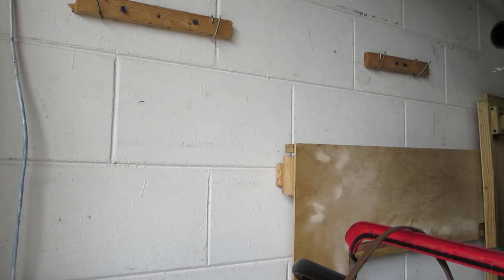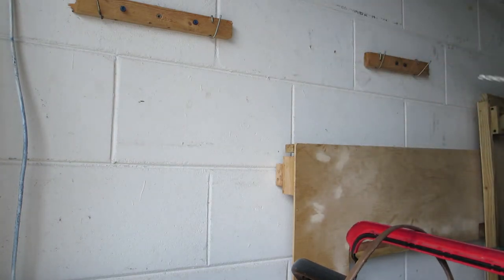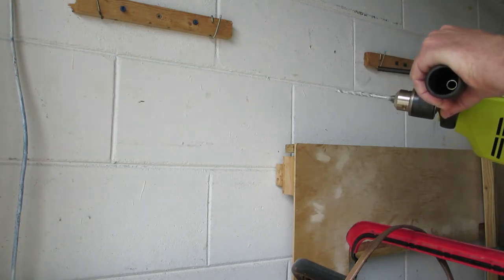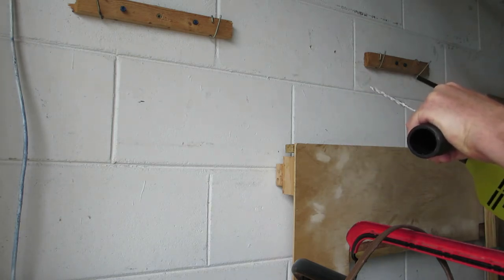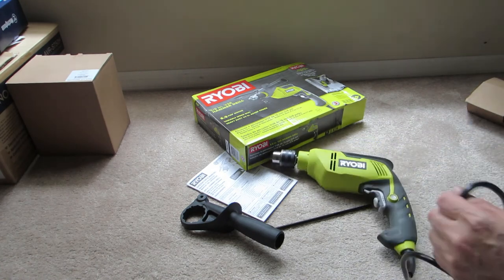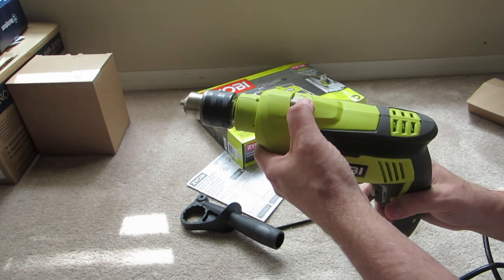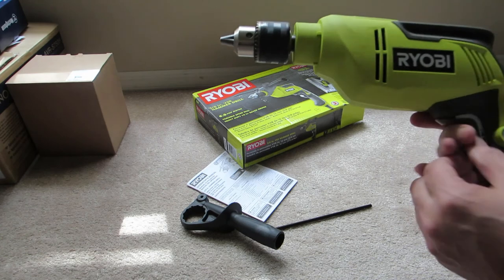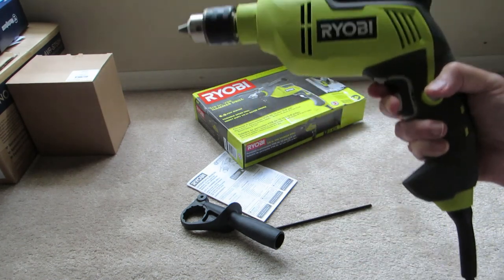Ryobi Corded Hammer Drill Review D620H did it fail?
I purchased the Ryobi Corded Hammer Drill I had wanted one for a long time to replace many broken other drills in the past. It had to be corded.

Although I believe this drill did not use the hammer potion the drill is cheap. If you need to drill
holes with a larger chuck this may be the way to go. Just don't depend on the hammer portion. Looking for the best hammer drill I don't think this is it. I like that this corded hammer drill works well but the hammer portion has less to be desired.

RYOBI 6.2 Amp Corded 5/8 in. Variable Speed Hammer Drill D620H